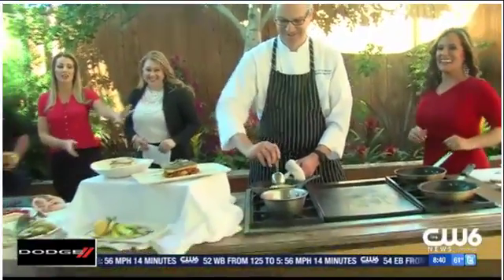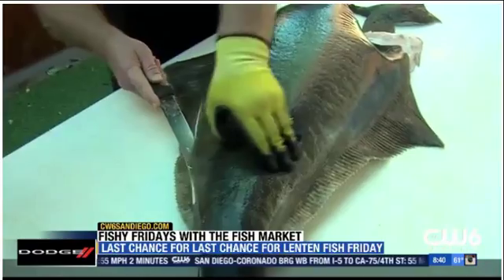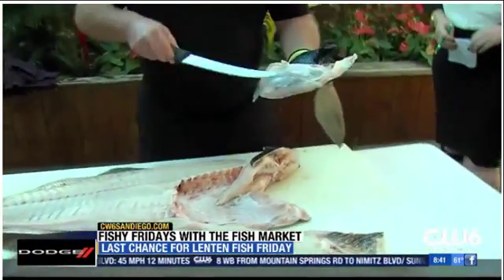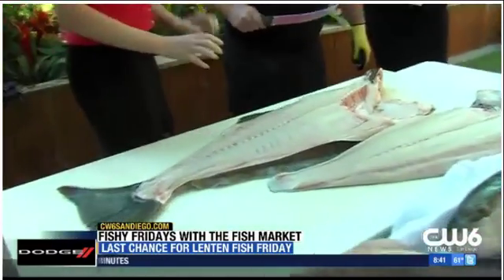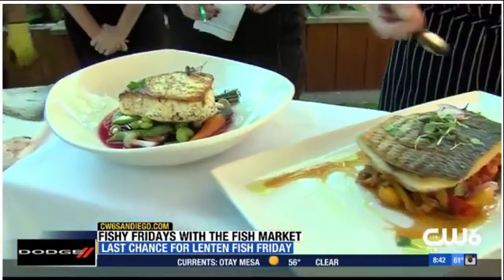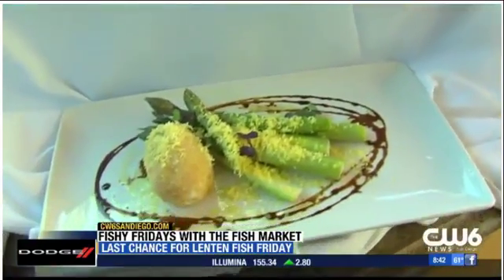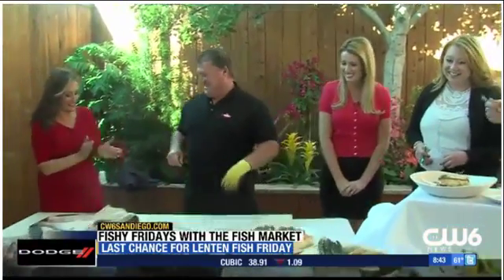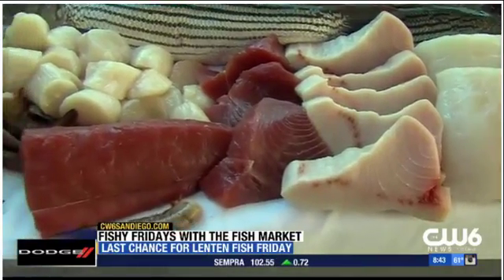Fish Friday Halibut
Chef Stafford Mather and our Fish Monger Darren Gorski were on Wake up San Diego along with a bounty of fish from our retail counter downstairs at our market. We appreciate our friends at CW for having us for Fish Friday.